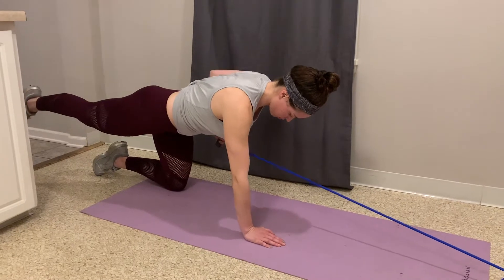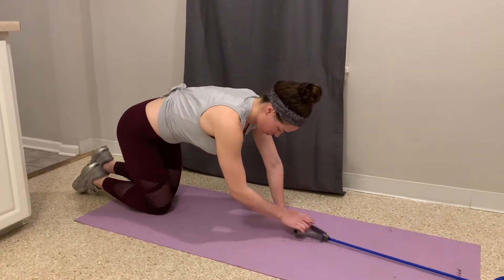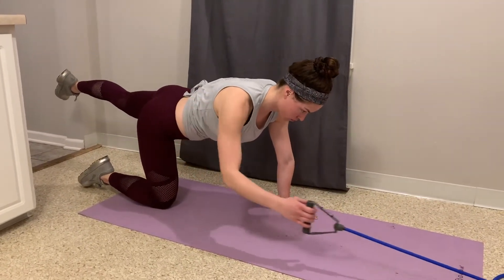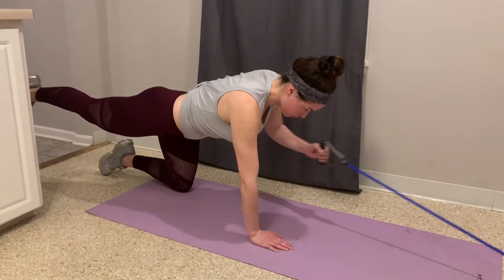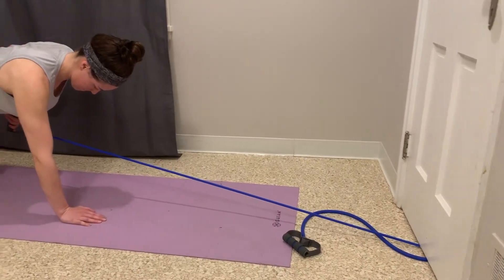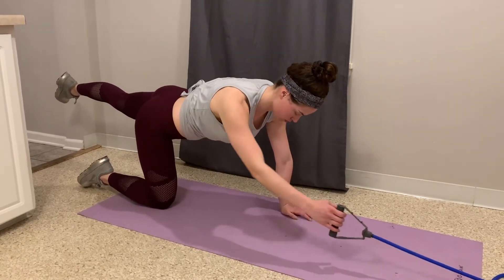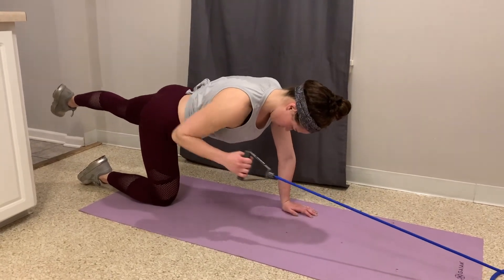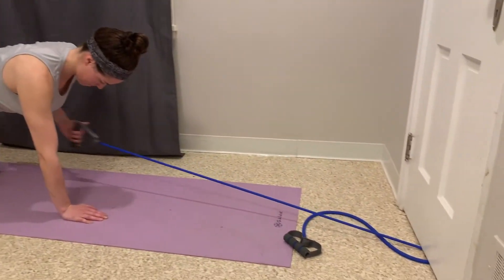Resistance Band Bird Dog Rows